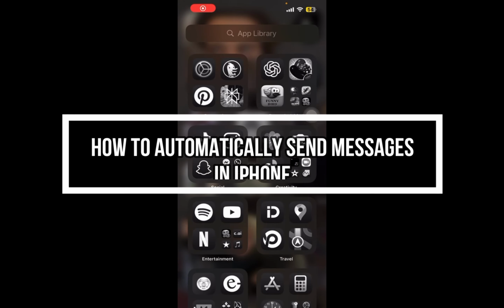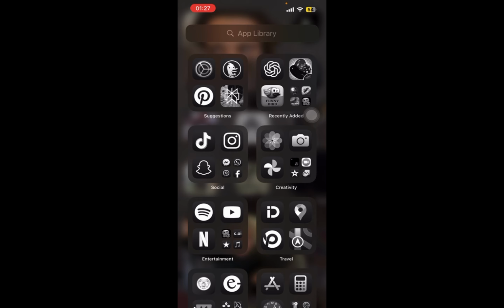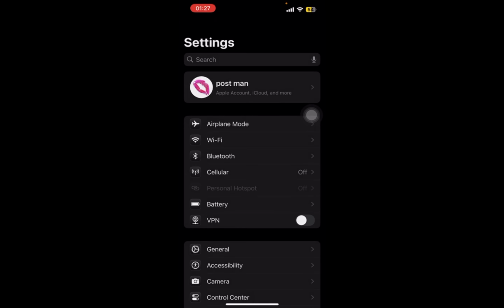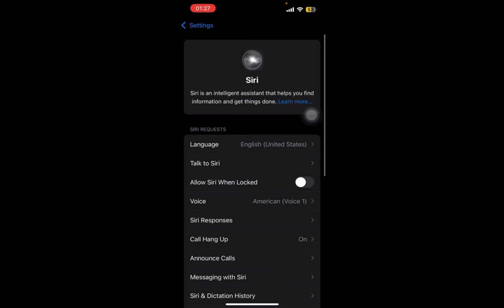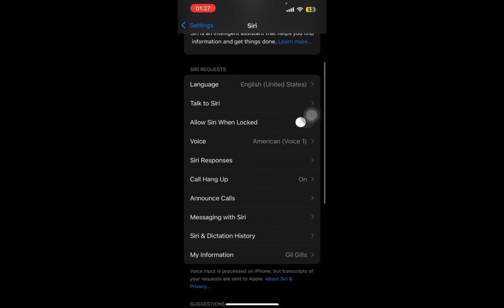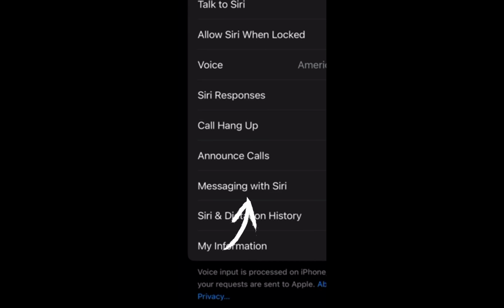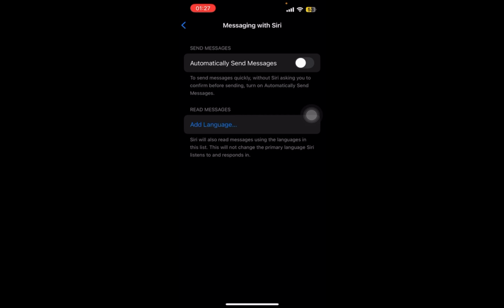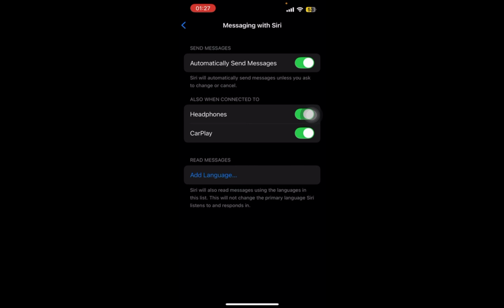How To Automatically Send Messages On iPhone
This video walks you through the step by step process of how to automatically send messages on iPhone. Watch the video till the end and learn the steps in detail.